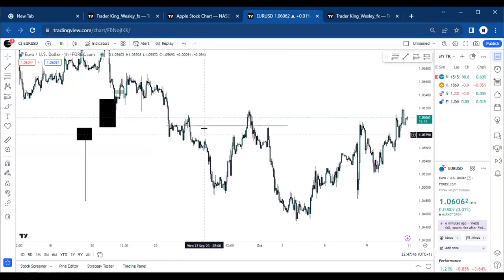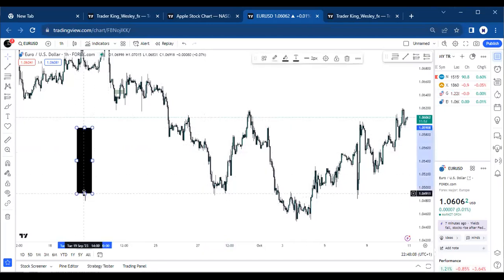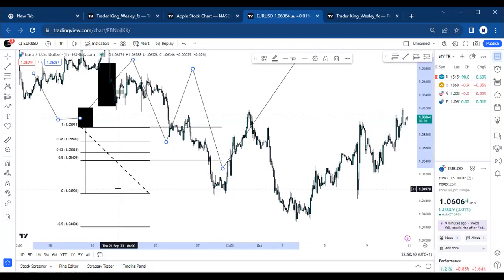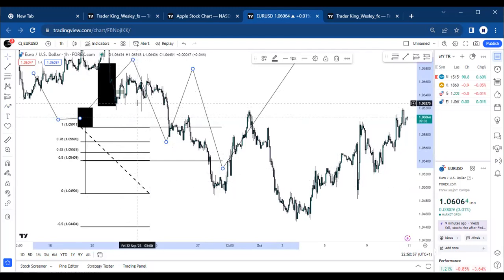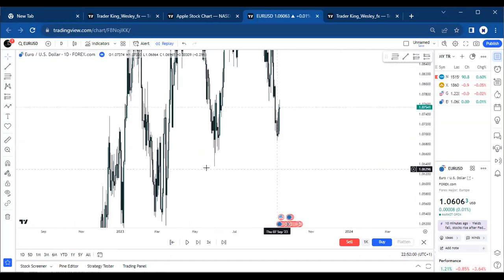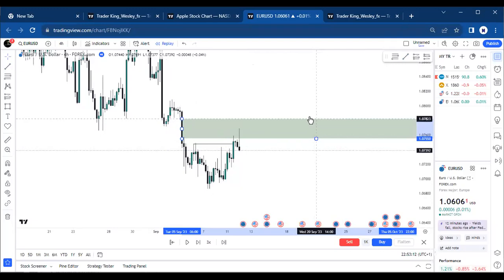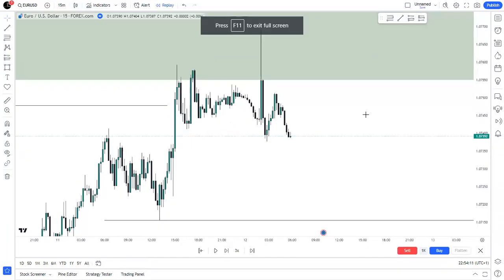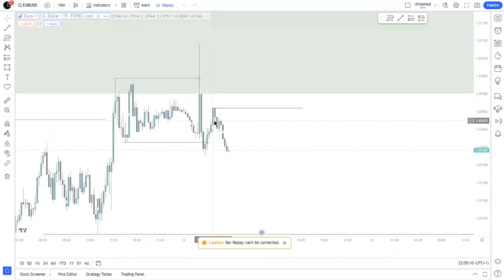BG2AD || TRANSACTION WICKS || PART 14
_______________OFFICIAL LINKS _________________________